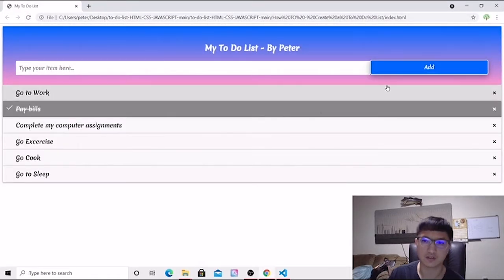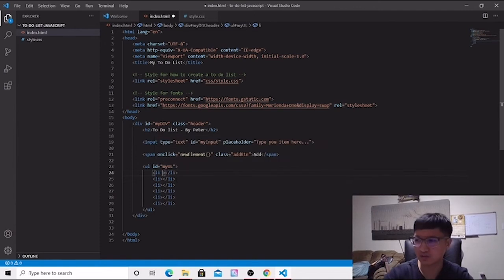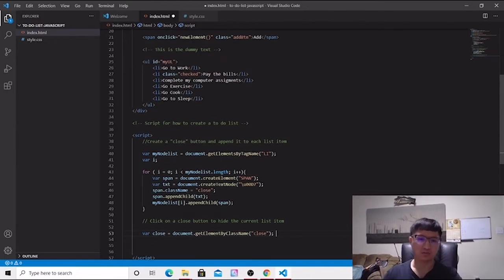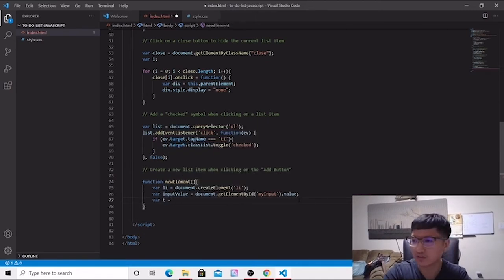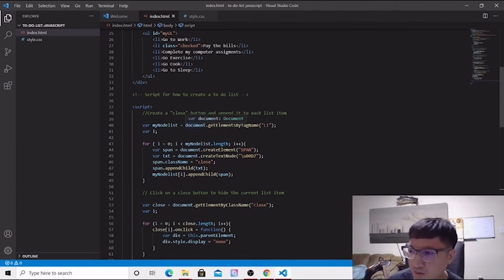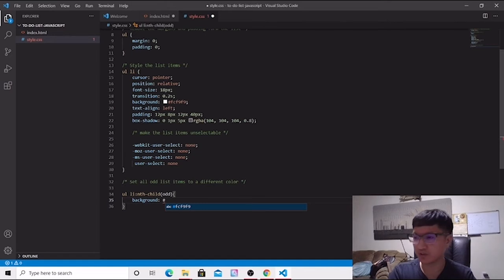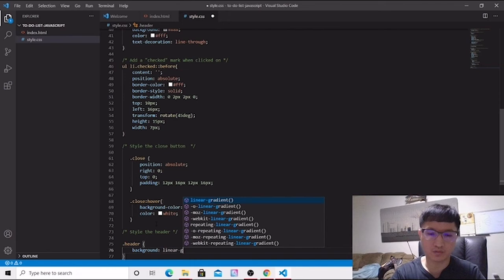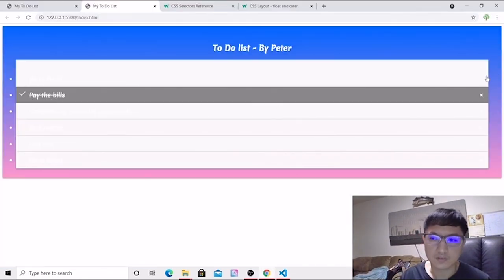Let's Build a To Do List With HTML, CSS, and JavaScript!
In this video mini-series we are going to grow our knowledge and potential by creating this beautiful mobile responsive to do list, using HTML, CSS and JavaScript. All the files for this project is available for download below on my GitHub page.